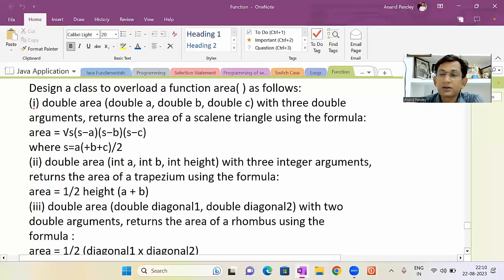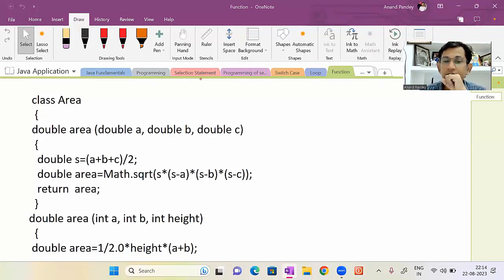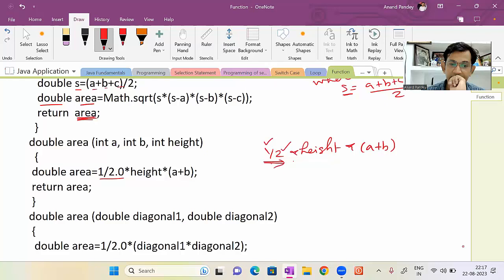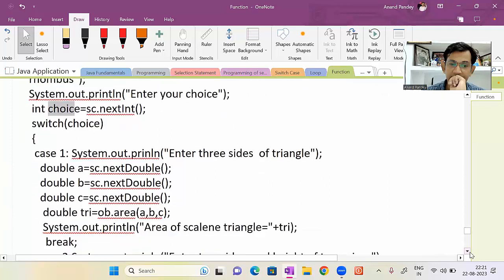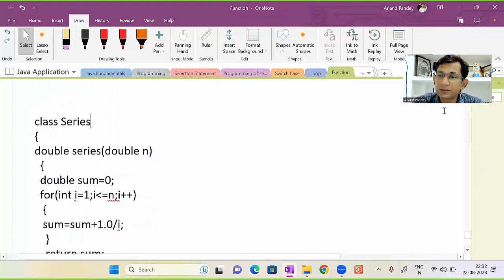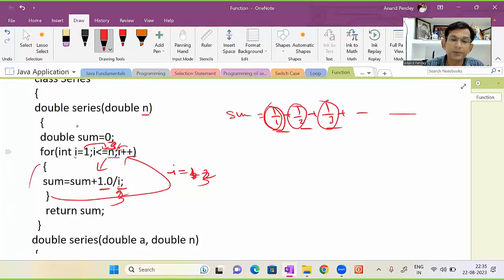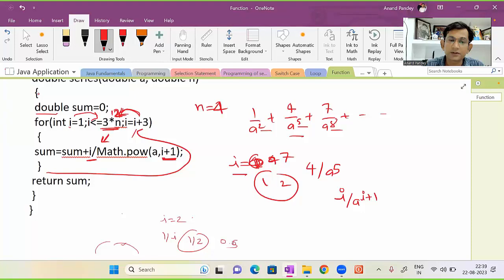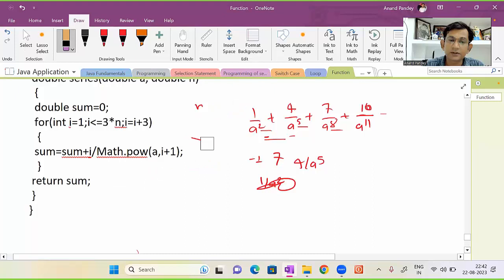Function Overloading Programs In Java (For ICSE Board Examination Class X)